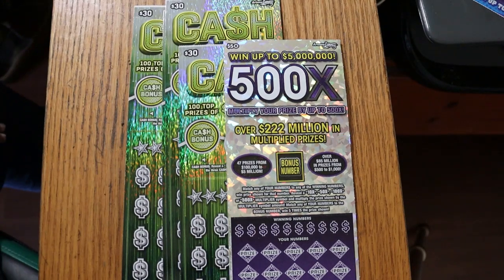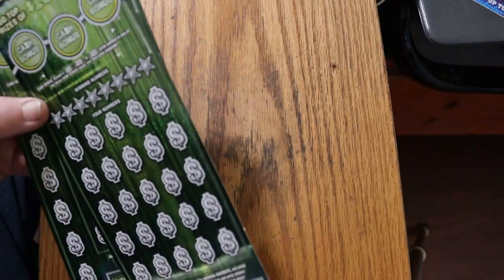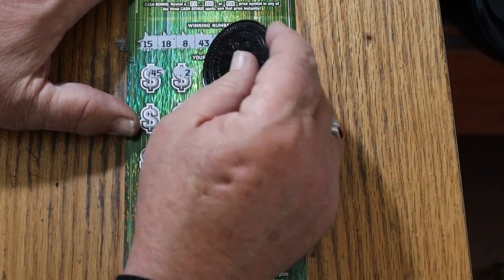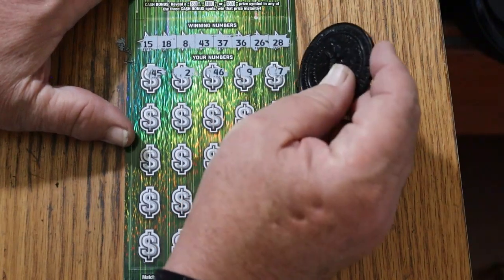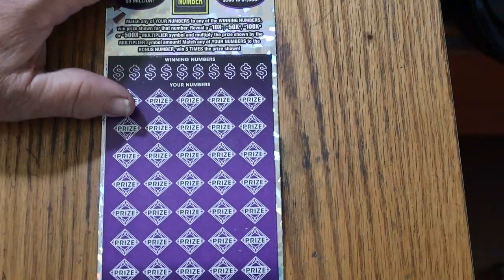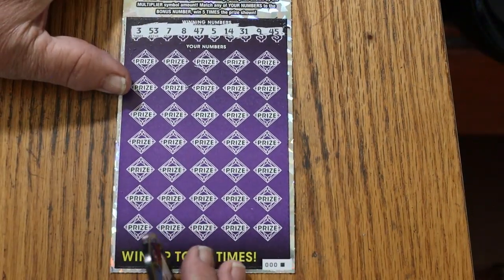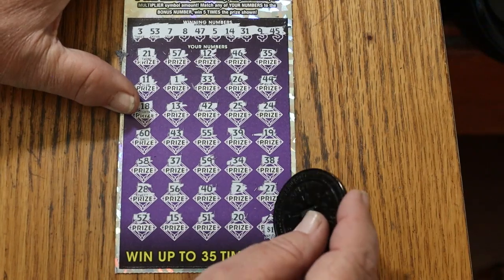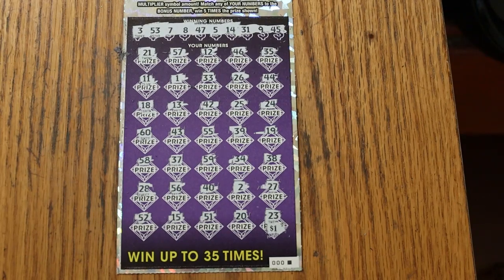ARIZONA LOTTERY💥BIGBOY MIX SESSION💥